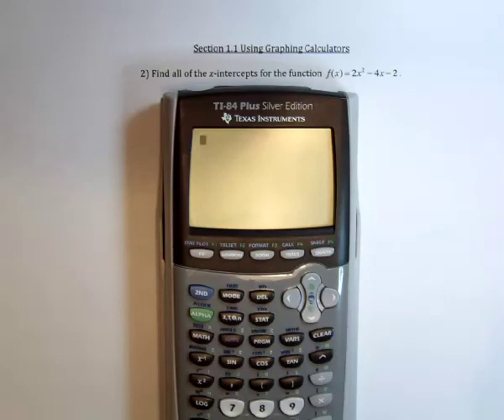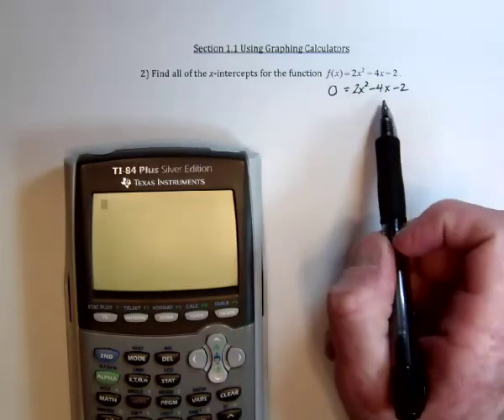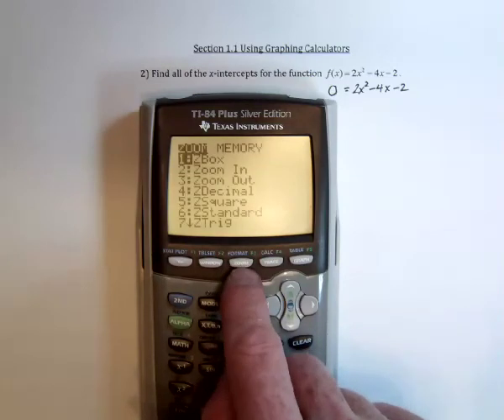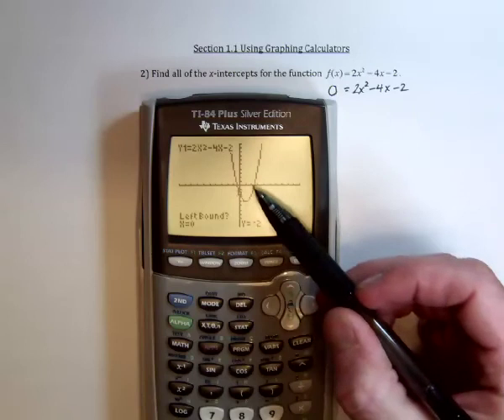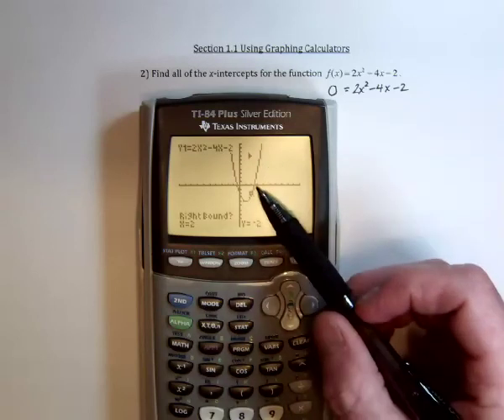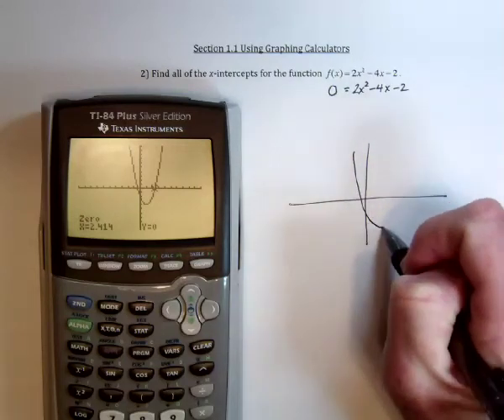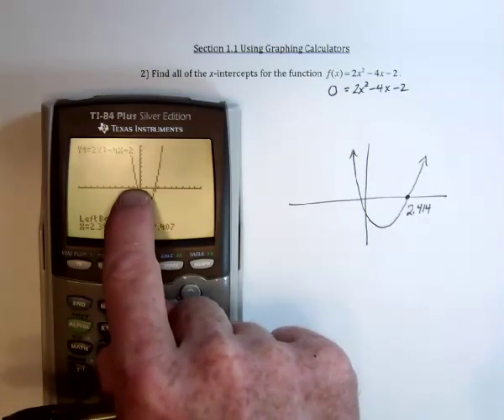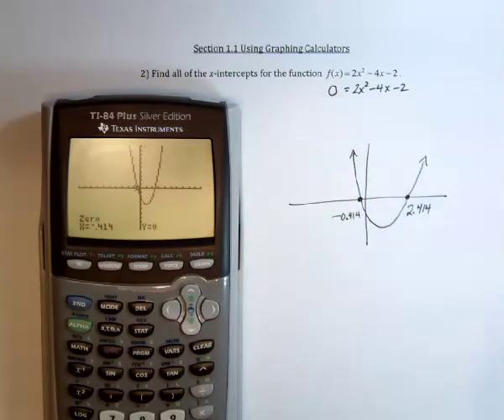2 Using Graphing Calculators 2